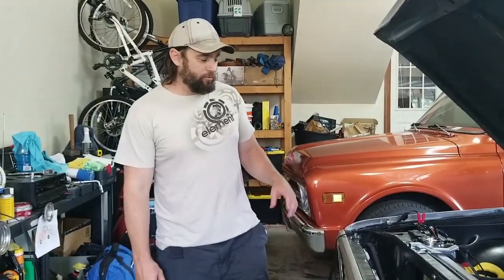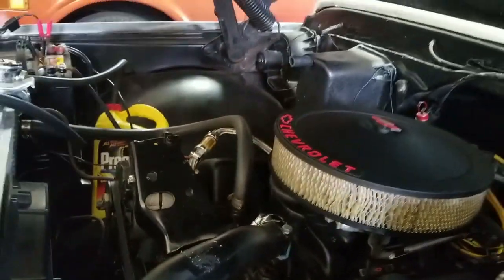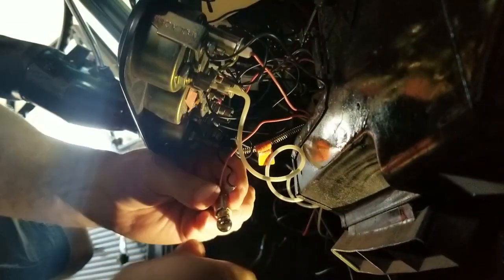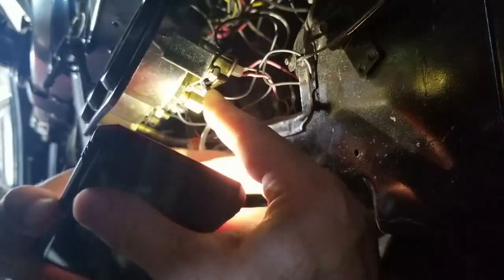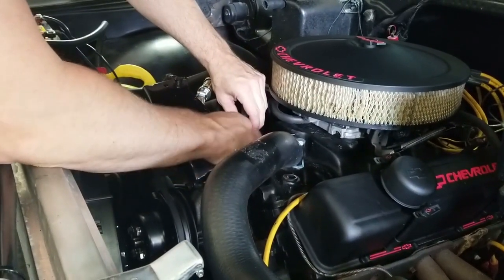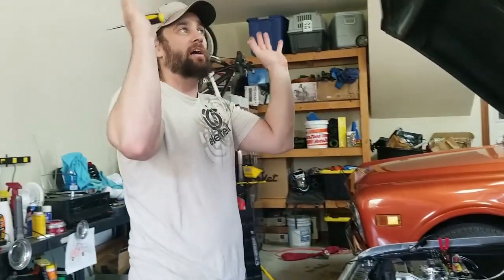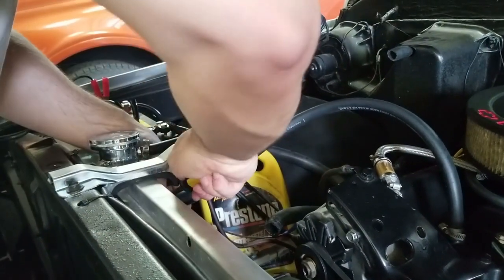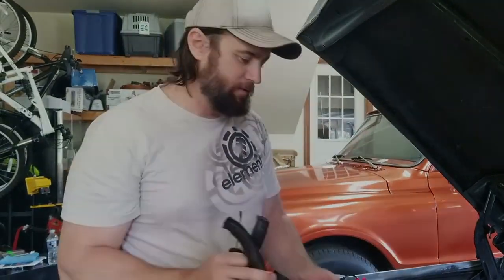Replacing SunPro Gauge Lights Project Frostbite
It has been a long time since the lights on the gauges have not worked. Most the time it is not an issue but since replacing the headlights I actually will drive the truck at night. Imagine that I can see with these lights lol. This is an easy fix so if yours gauge pod lights are out check out this video. We also fix the heater hose that blew after filming the Torque detail ceramic shine video. If you like the truck check out the play list for more content on it. See ya on the next one.